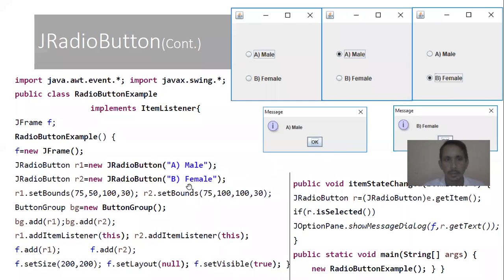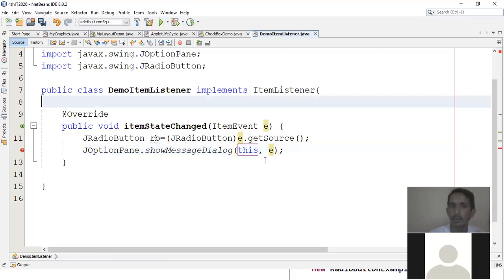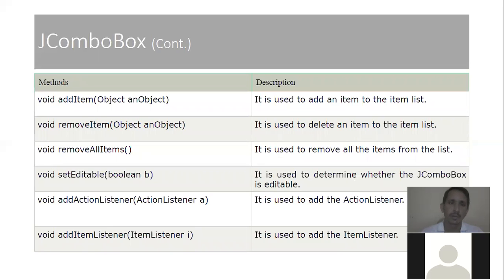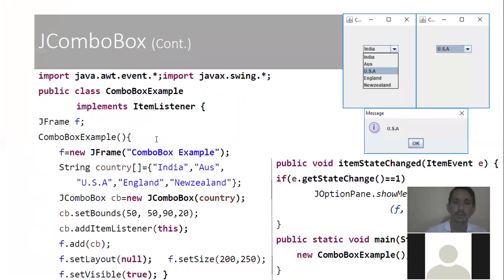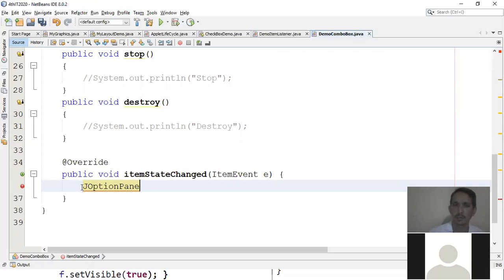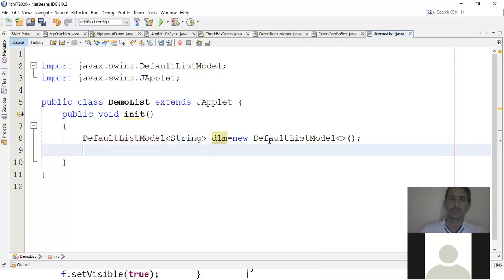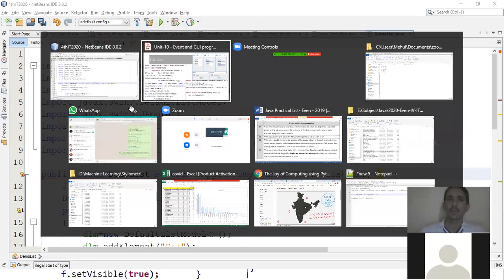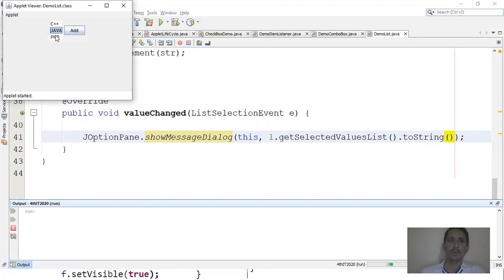Java Programming Unit 10 GUI Lecture 3 Part 2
JApplet, JCheckBox, JRadioButton, JComboBox